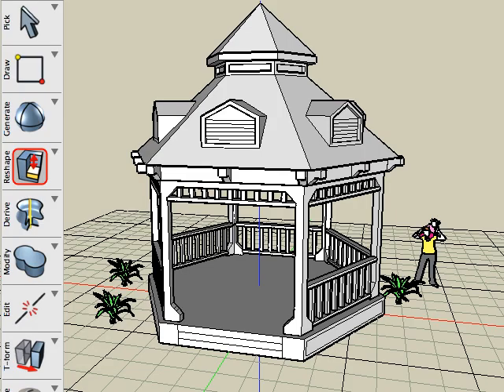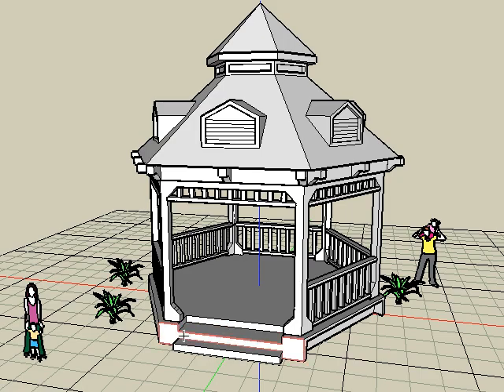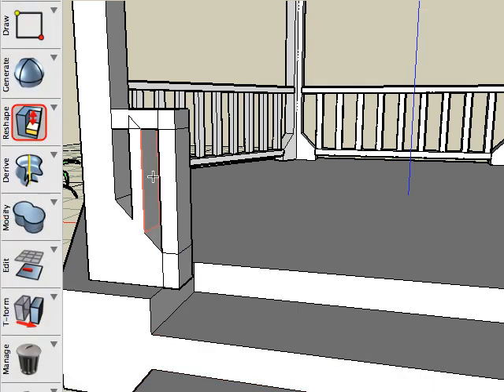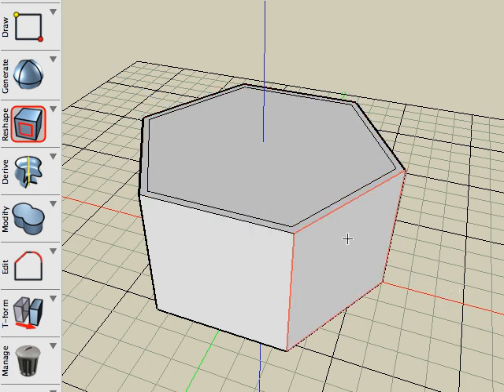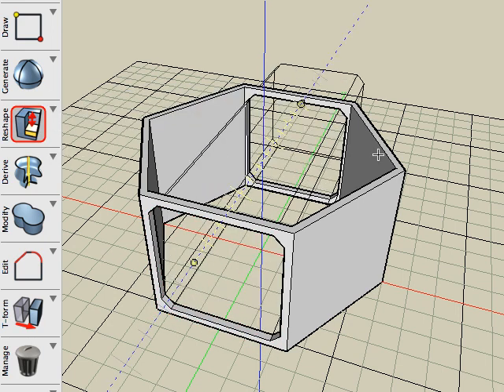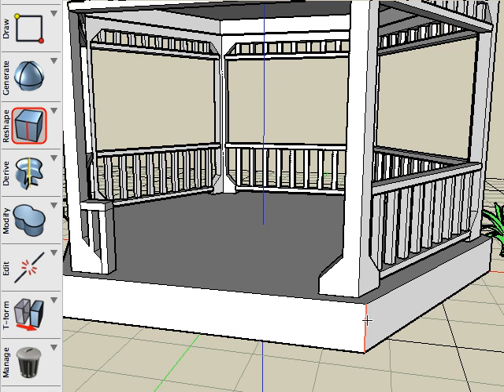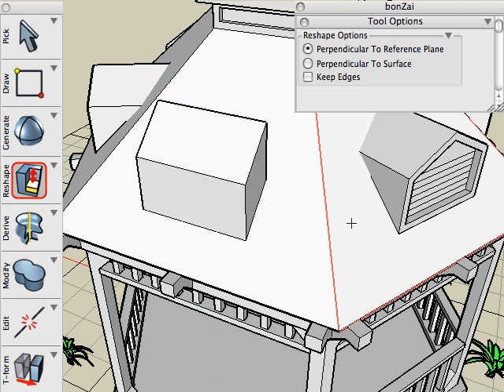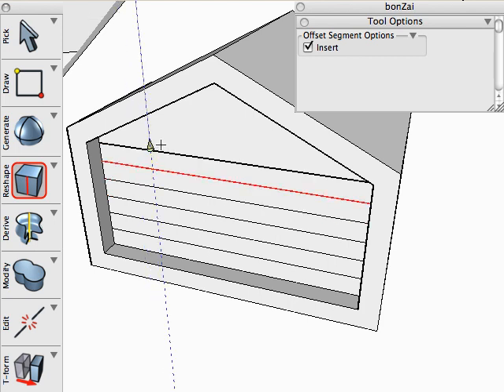formZ Reshape and Offsetting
Learn how the Reshape and Offsetting tools can be used to "sculpt"  objects by inserting faces or segments and dragging faces using real time "Booleans".
R2